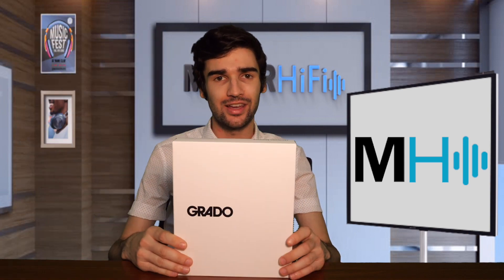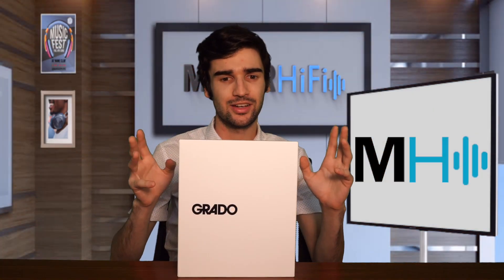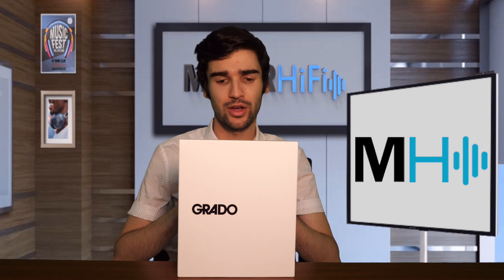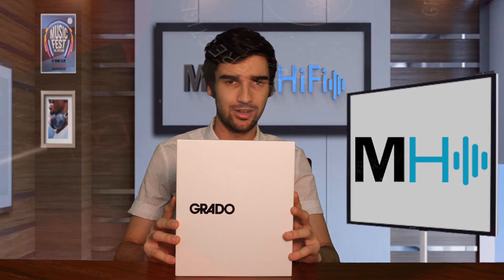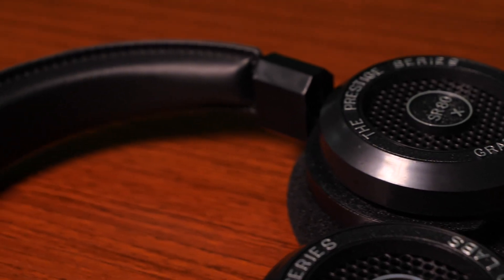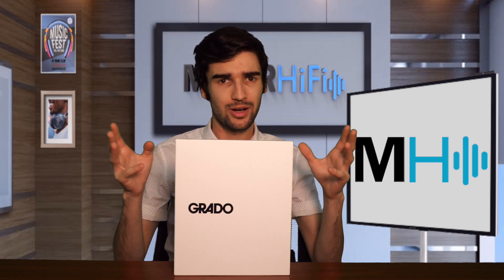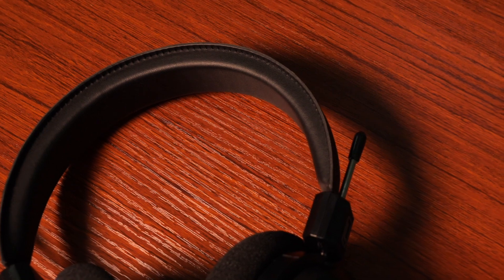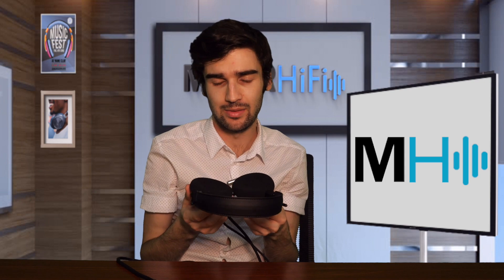Grado SR80x Review - SR80e Headband + Cable Upgrade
Grado has upgraded the headbands and cables of their entire prestige series. Today we'll looking at the upgraded version of the SR80e, the SR80x, and talking about its legendary sound.

1:25 Unboxing, Look, and Feel
3:56 Soundstage
6:07 High end
6:47 Mid range
8:14 Low end
9:16 Overall impressions